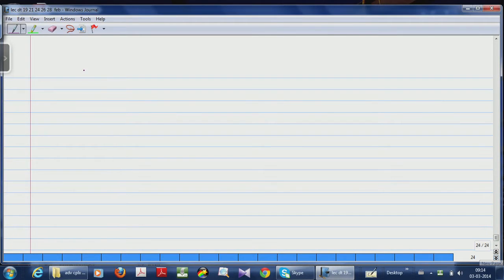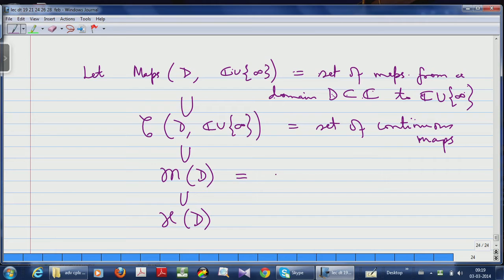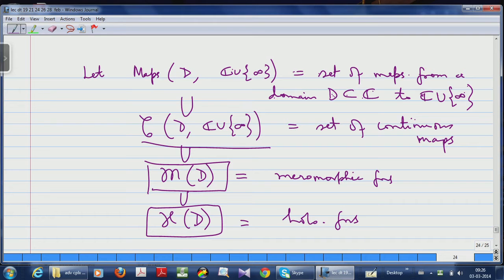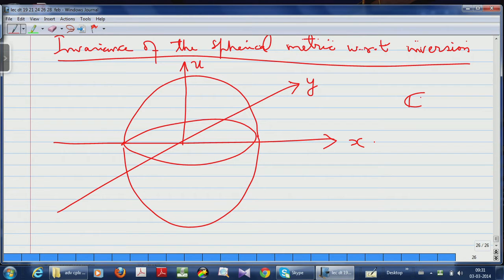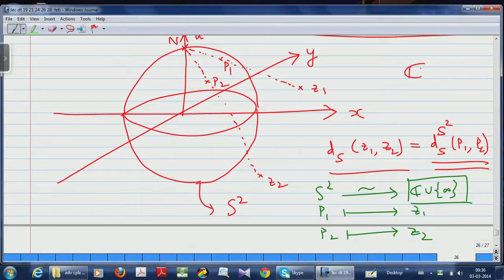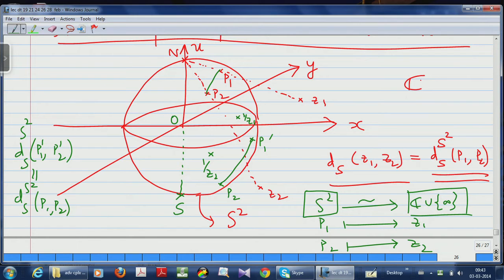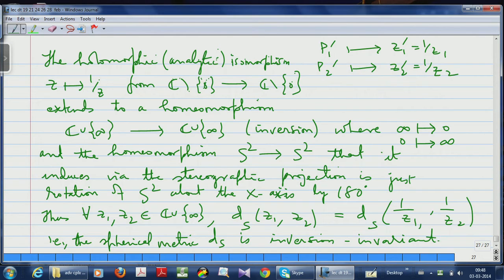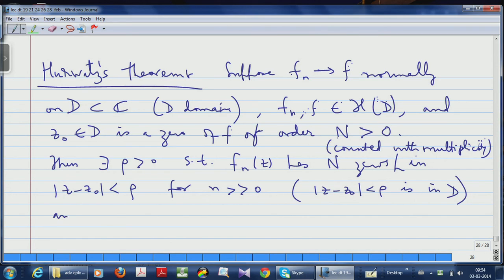Mod-06 Lec-19 The Invariance Under Inversion of the Spherical Metric on the Extended Complex Plane